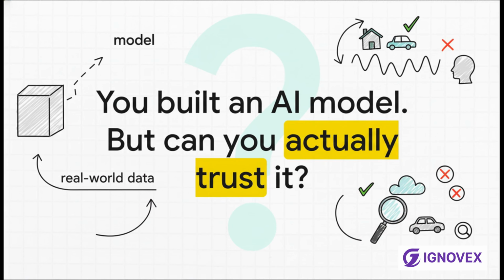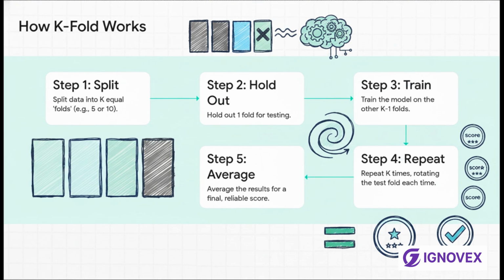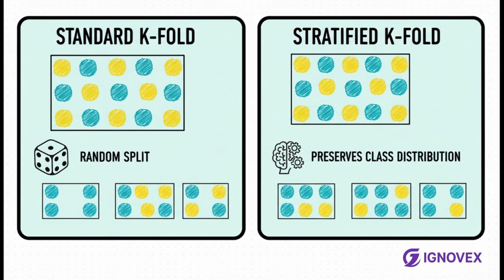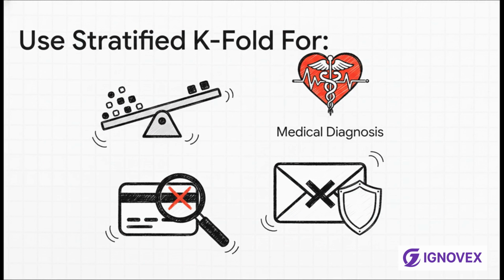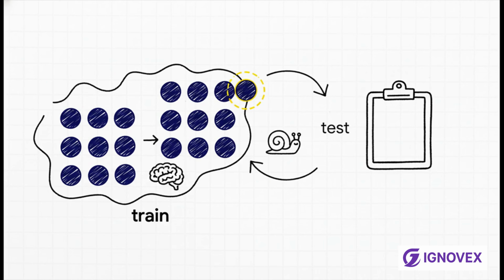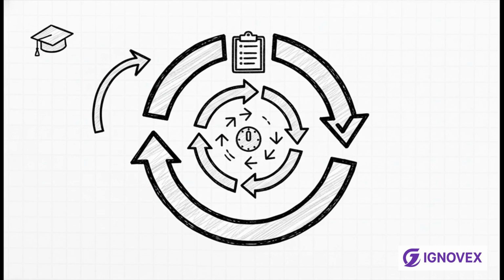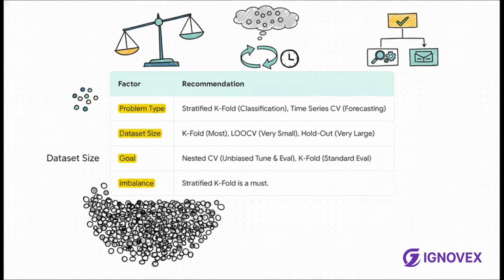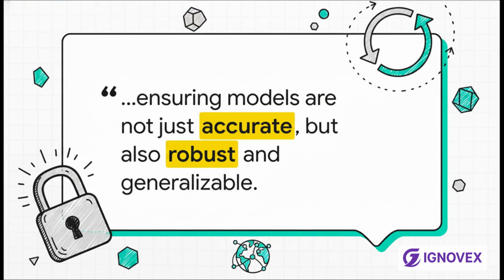Cross-validation Techniques in Machine Learning | Artificial Intelligence | IgnoVex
Cross-validation is one of the most important concepts in machine learning model evaluation.
In this video, we explain Cross-Validation in a simple and visual way, including:
🔹 Why single train-test splits are unreliable
🔹 What cross-validation is and why it works
🔹 K-Fold Cross-Validation (standard approach)
🔹 Stratified K-Fold for classification problems
🔹 Time Series Cross-Validation for sequential data
🔹 How cross-validation helps measure real-world performance
This video is perfect for: ✔ Beginners in Machine Learning
✔ Anyone preparing ML interviews
✔ Practicing model evaluation techniques
📌 Watch till the end to clearly understand how to choose the right validation method for your dataset.